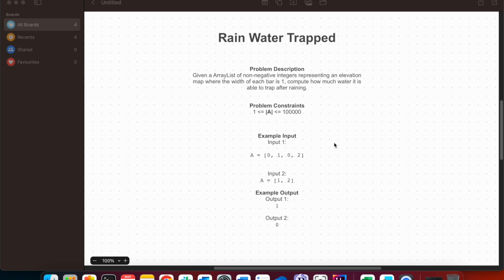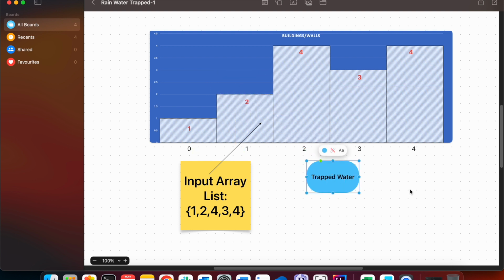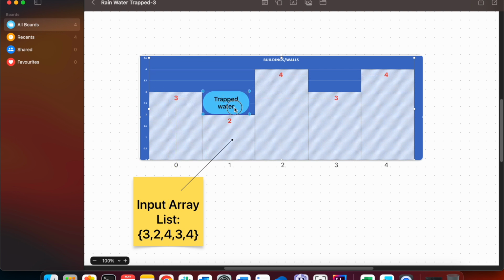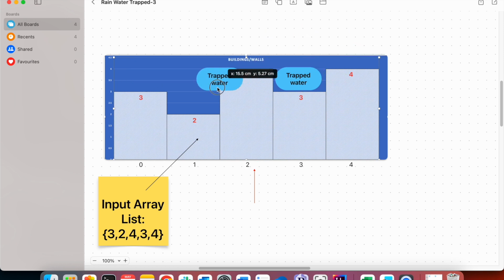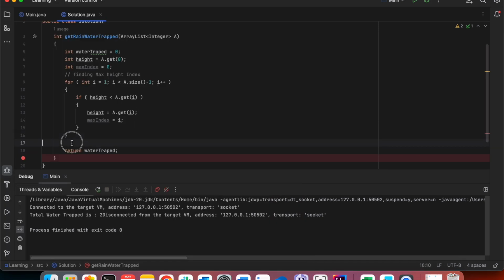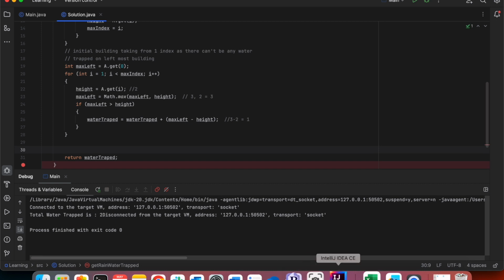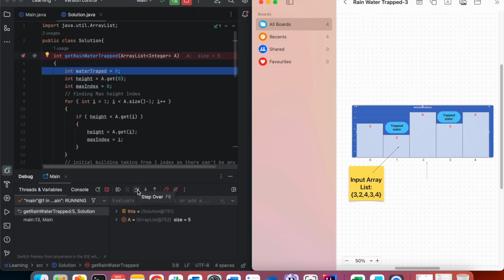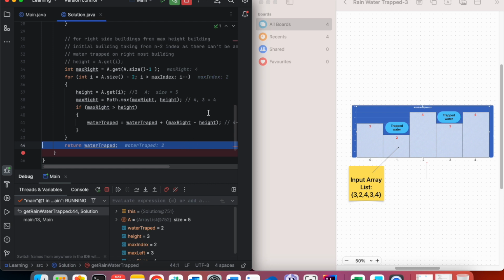Arrays - Trapping Rain Water/ Rain Water Trapped - Difficulty: Medium - TC:0(n) Solution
Solution for Trapping Rain Water problem using Arrays by using maxleft and maxright variables.